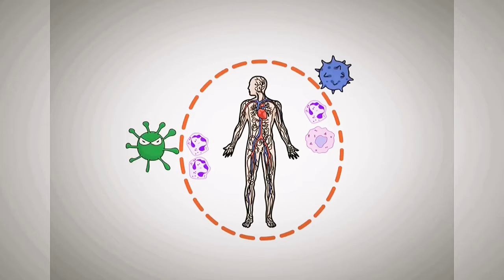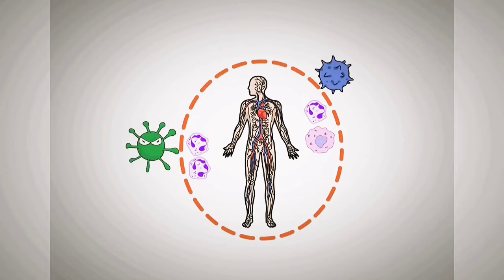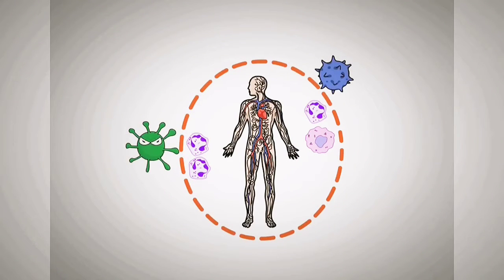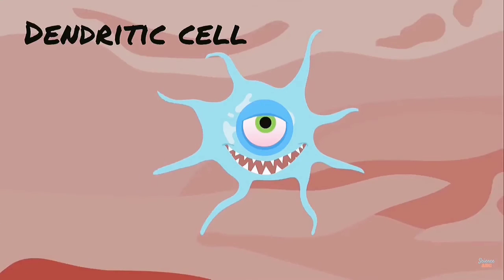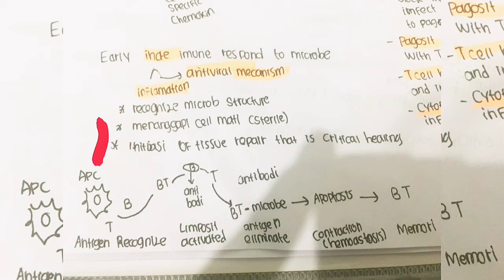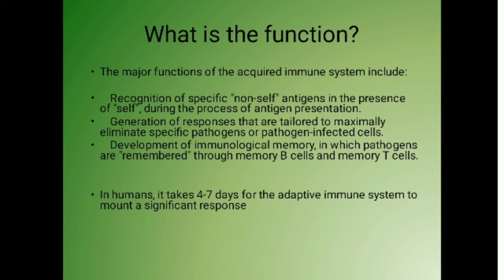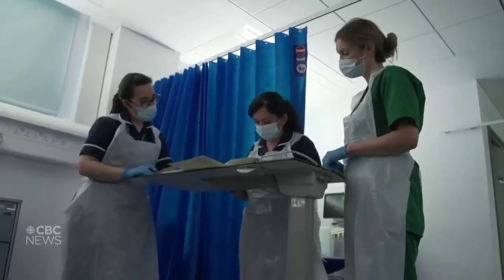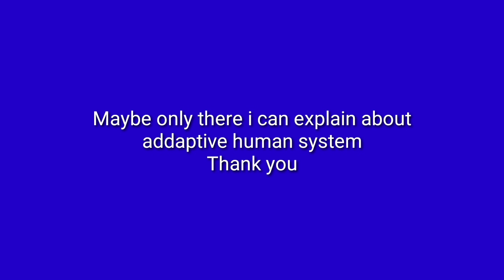Explanation innate & adaptive immunity_pengantar imunologi_PS BIOTEK,THP,FTP,Universitas Brawijaya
Name : Dendi Noventri Nando (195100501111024)
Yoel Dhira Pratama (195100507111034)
Class : RE
Group : 17